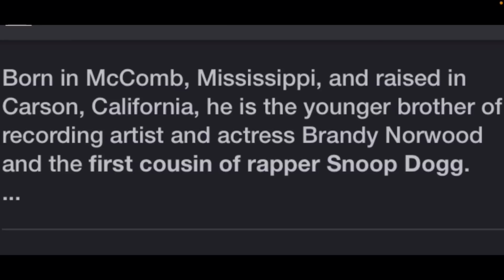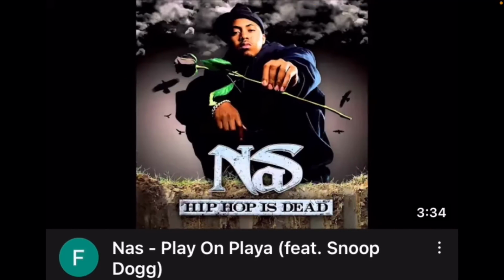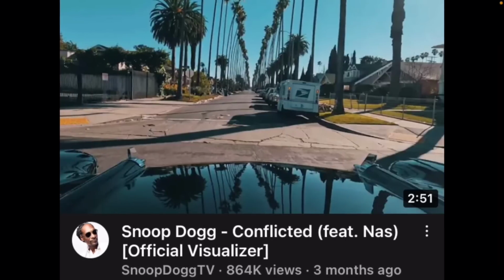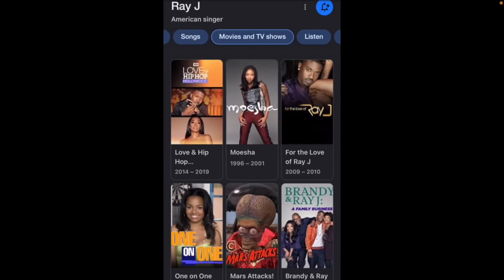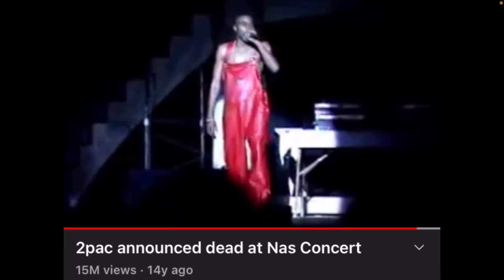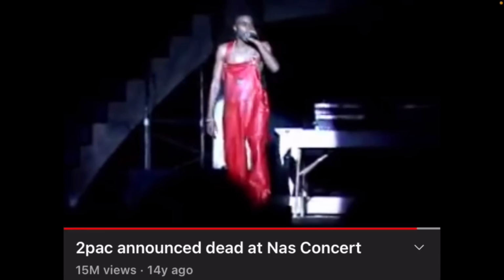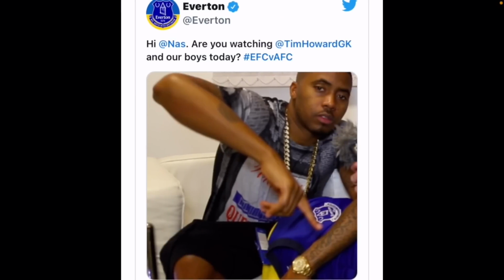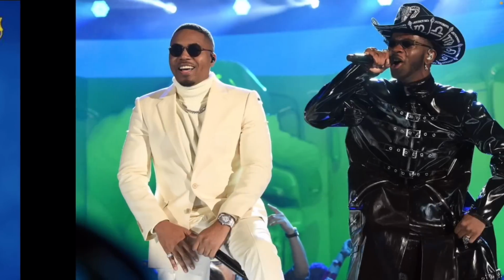NAS IS RAY J‼️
Ray J is Nas